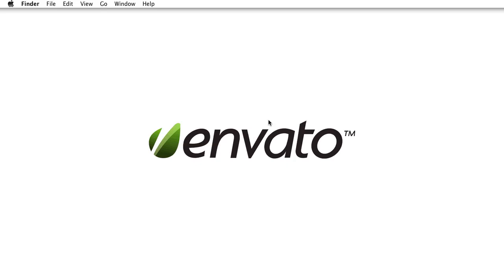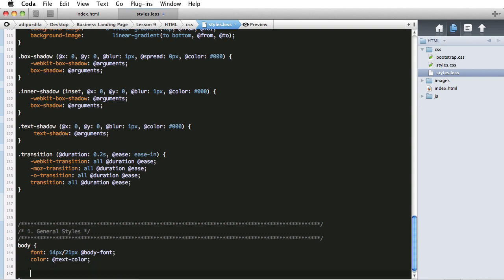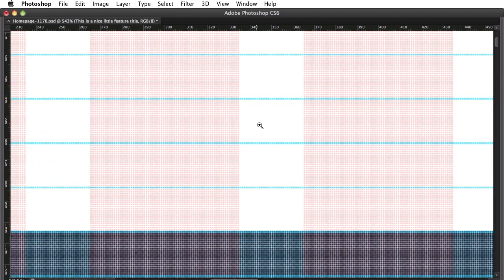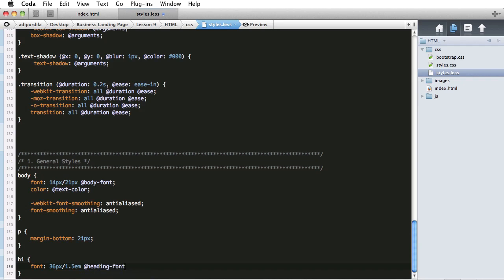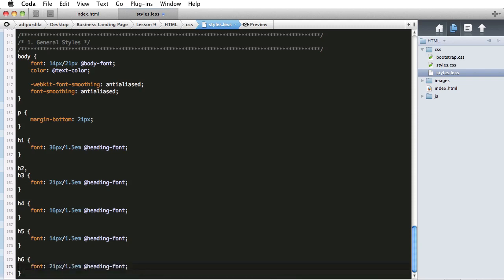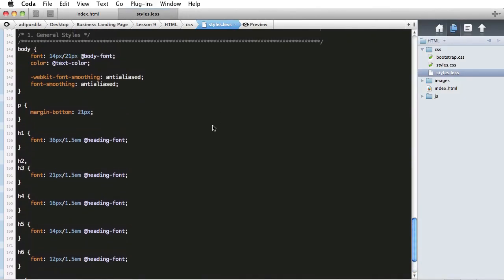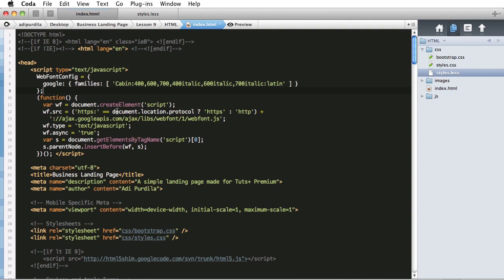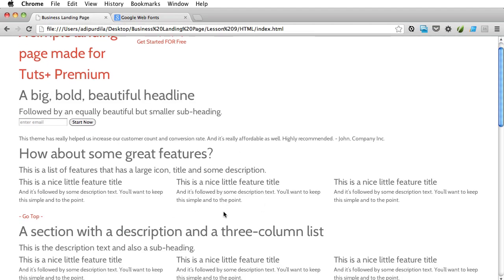PSD to HTML - Lesson 9